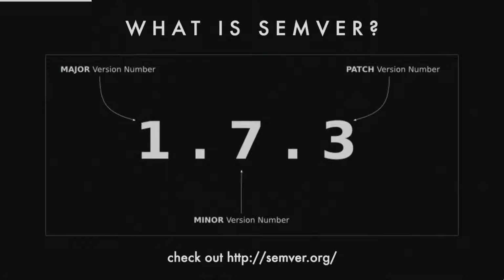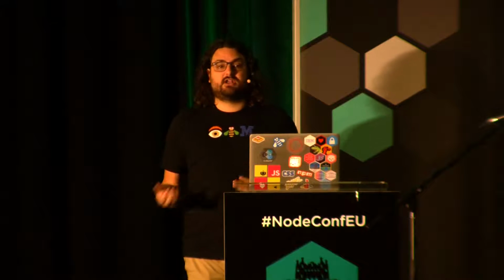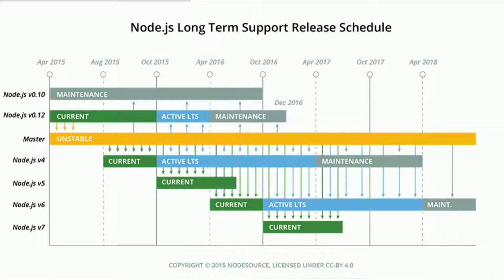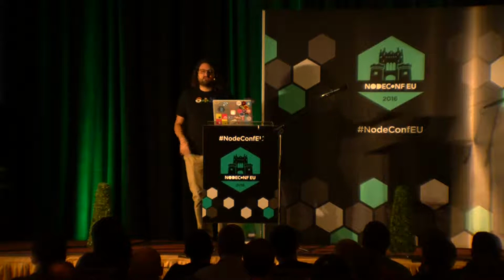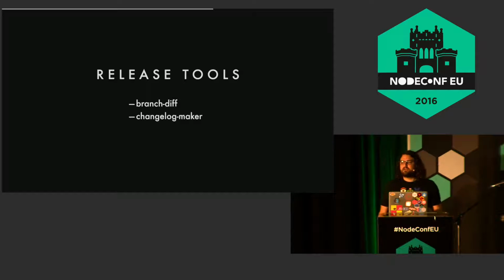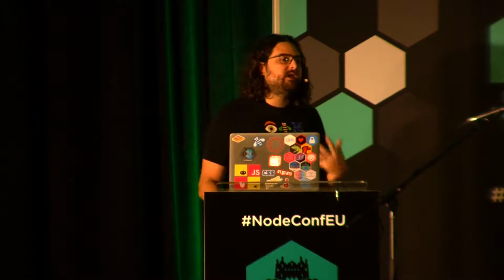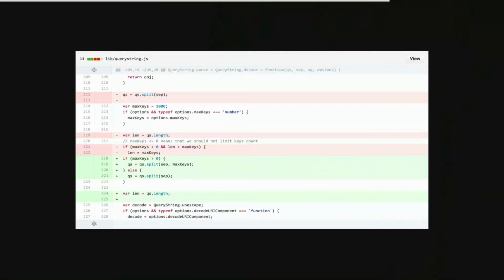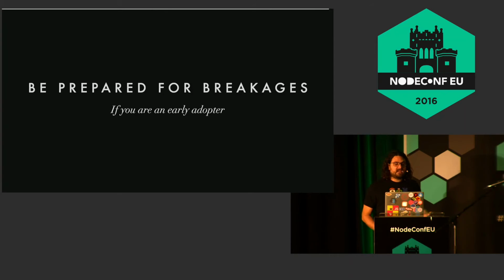NodeConf EU | Node js Releases How do they work? - Myles Borins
NodeConfEU 2016.
Lyrath Estate, Kilkenny, Ireland.